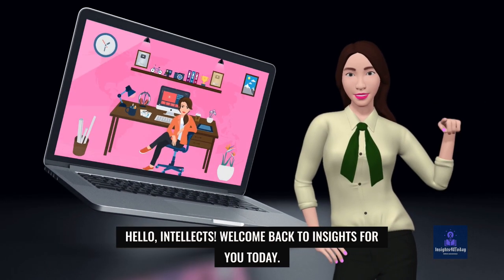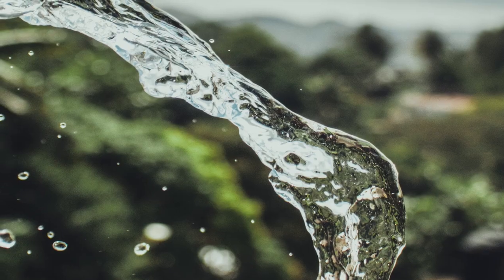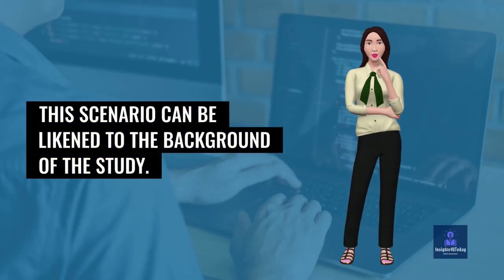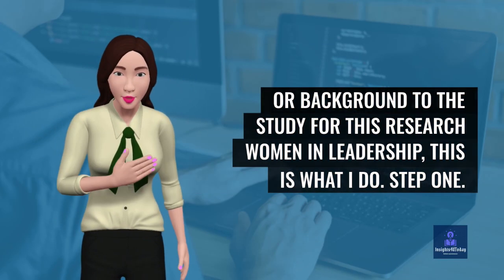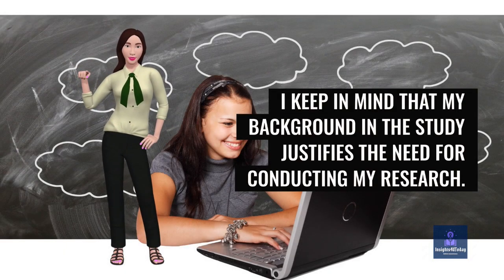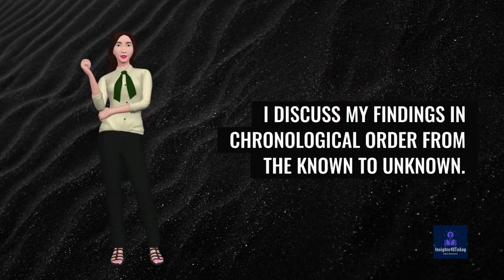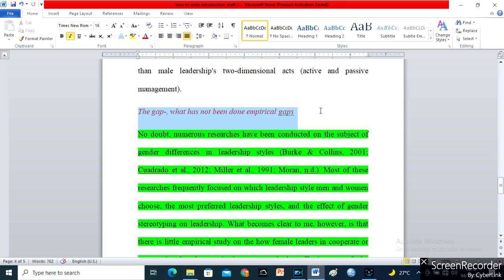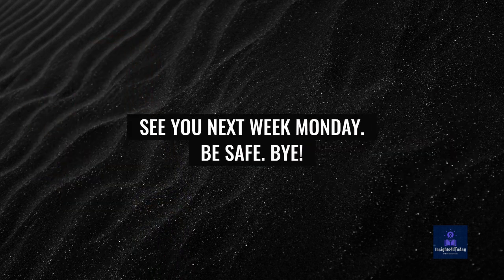how to write a background of the study in research paper/how to write an introduction with examples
Do you want to know how to write a background of the study in research paper or
how to write an introduction ? Your Introduction is one of the most essential parts of your research papers or report. Although there is no one formula for writing a good introduction or background to the study, I will show you how  I write my Introduction or background to the study in five simple steps.   In this video, I clearly showed you the best way to write an introduction or background to the study for your research paper, thesis or dissertation.
Background to the study is actually different from an introduction. The background to the study in a research paper is the foundation upon which research is built. It focuses on the incidents before your examination, and it examines the reasons for your research. On the other hand, the introduction part of your work that States what your readers should unambiguously expect in your research. Your Introduction creates the scene of your study. A clear example was used in this video. Just watch this video carefully and you be glad you did. You can write an introduction for a research paper in either apa, Harvard, or MLA styles.
how to write a background of the study in a research paper
how to write an introduction in research

Timestamps
0:00 Video Intro
0:27 why you need connected papers/ Uses of connected papers
0:34 S Short story to explain the background of the study
1:30 What is the background of the study and Introduction
2:11 Step one for writing background of the study/ Introduction in research
2:40  Step two
2:52 Step three
3:44 Step four
4:24 Step Five
4:53 Concluding remarks

Watch videos on

After the title page and abstract, the reader’s first true interaction with your research paper is the introduction. Your introduction will establish the foundation upon which your readers approach your work, and if you use the tips we discuss in this video, these readers should be able to logically apply the rules set in your Introduction to all parts of your paper, all the way through the conclusion.

After you have drafted your Introduction, Methods, Results, and Discussion sections, be sure to get professional proofreading and editing from Wordvice's qualified online proofreaders and editors

how to write an introduction  background of the study for a research paper  example in qualitative/ Quantitative apa